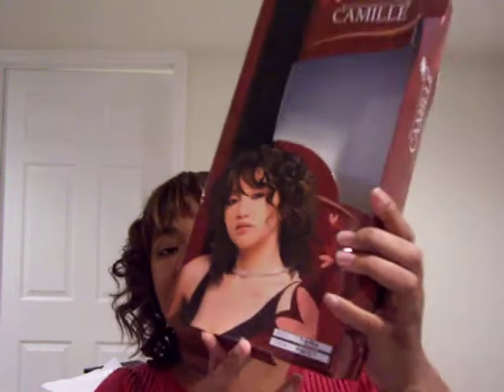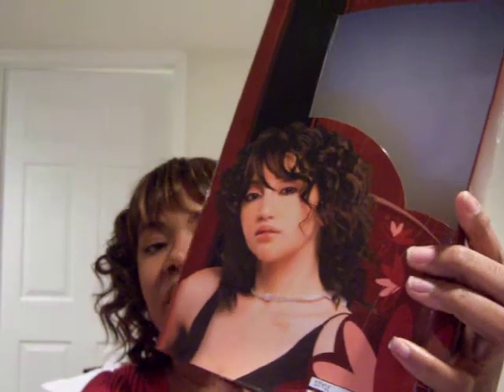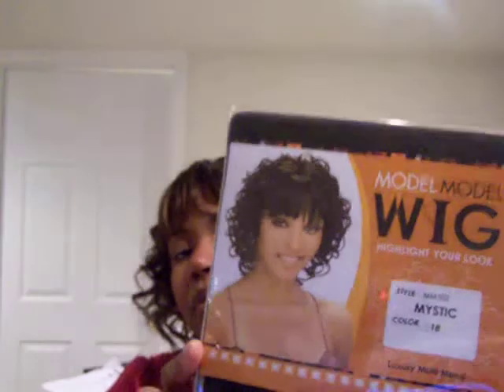Christmas Eve Haul